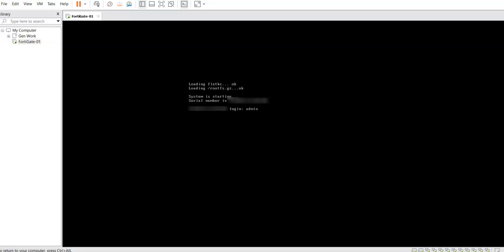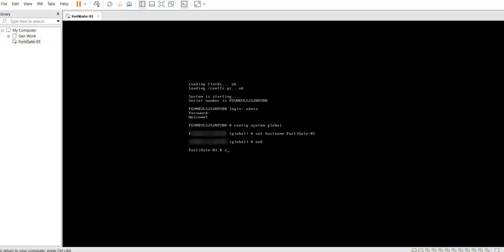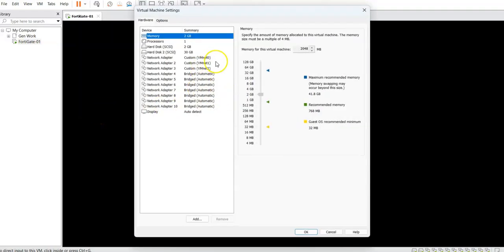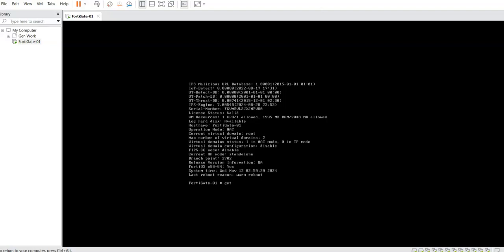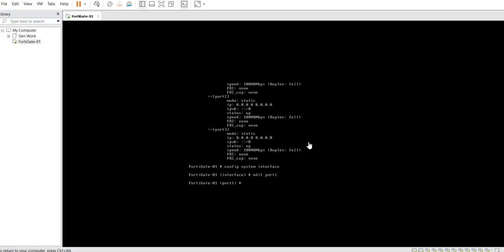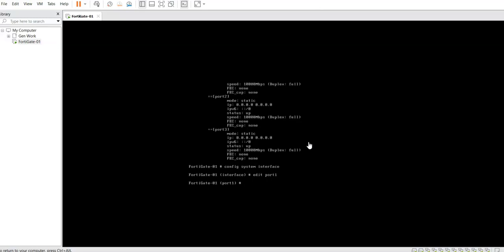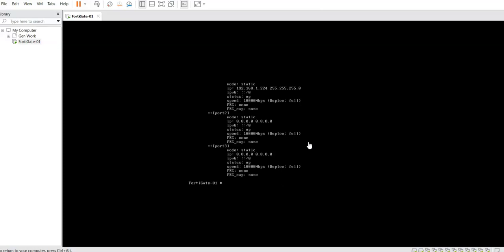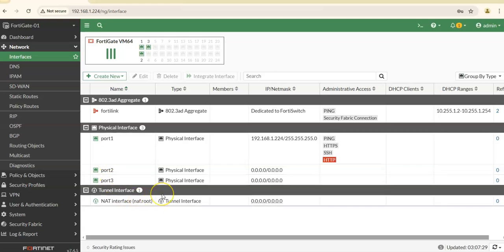Fortinet - FortiGate Initial Configuration